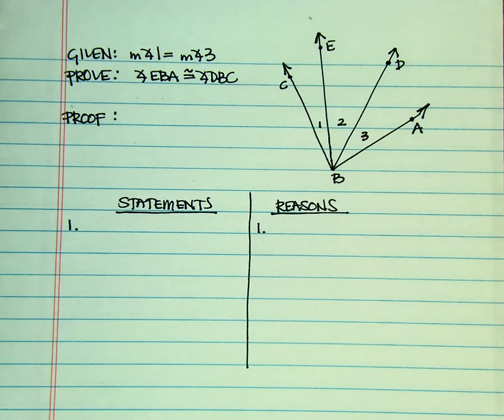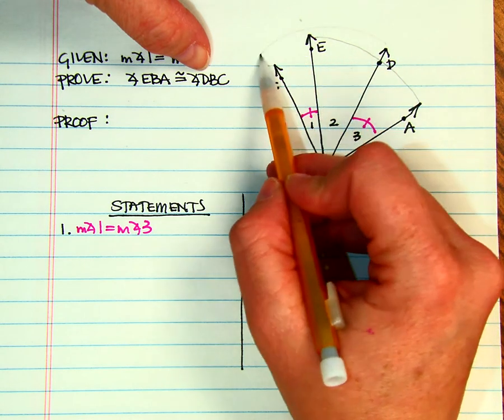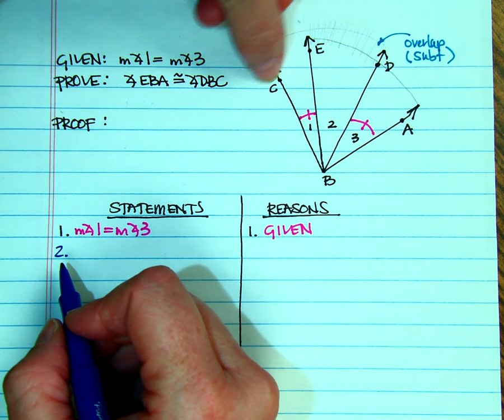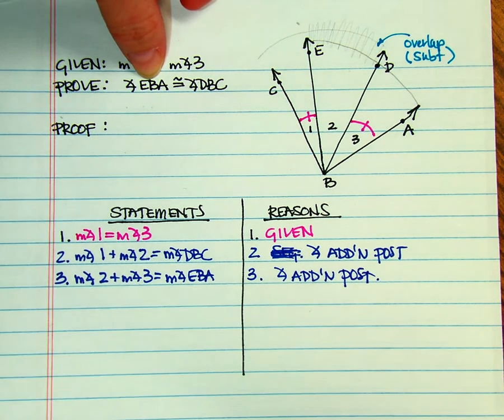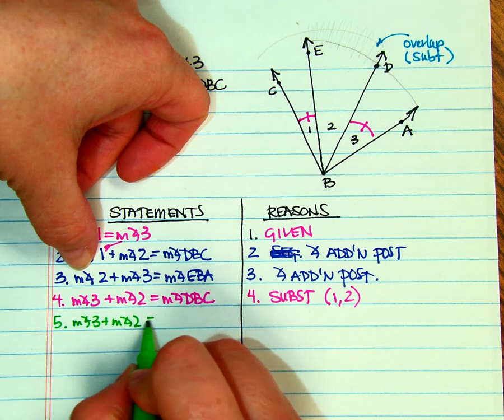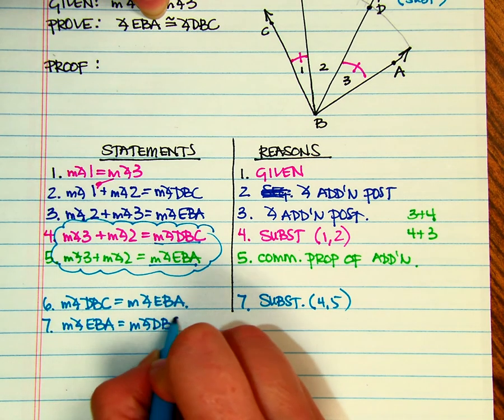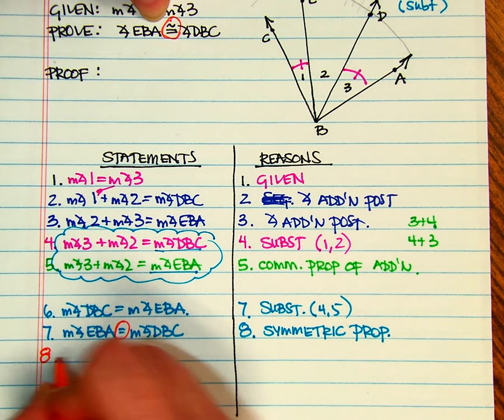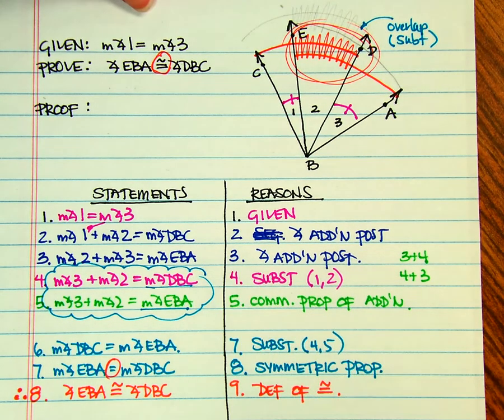Angle Proof 2 using angle addn post